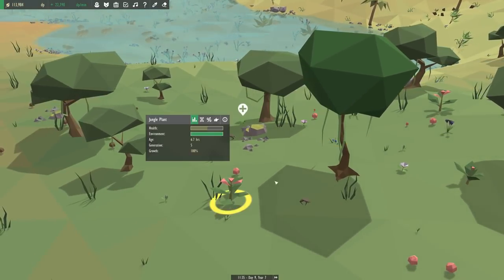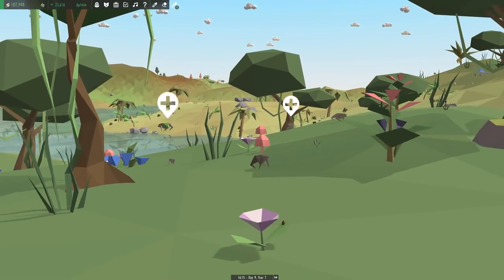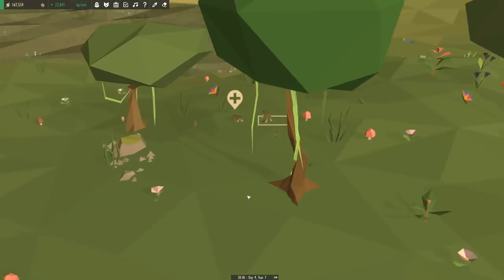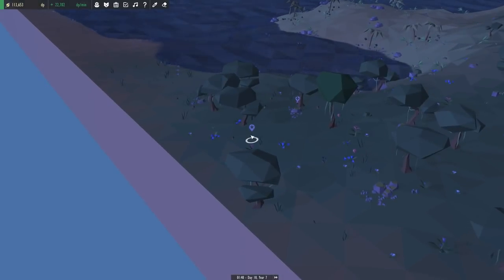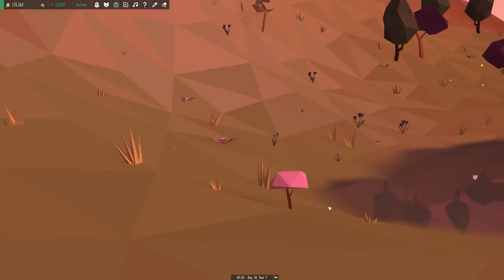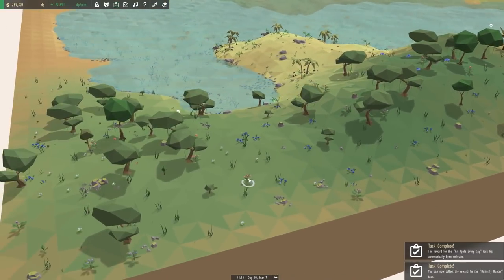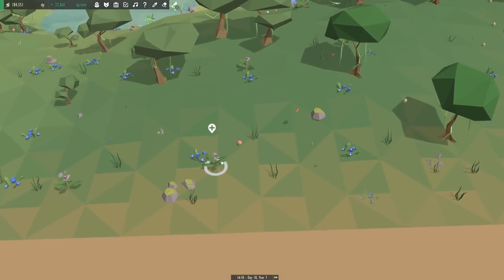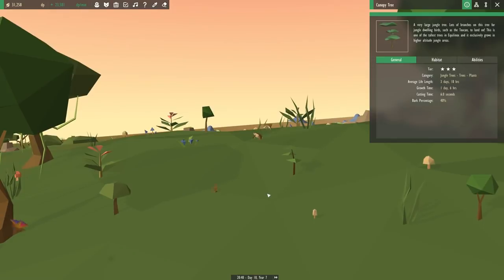A Sprinkling of Butterfly Wings!! 🌎🔬 Equilinox • #30